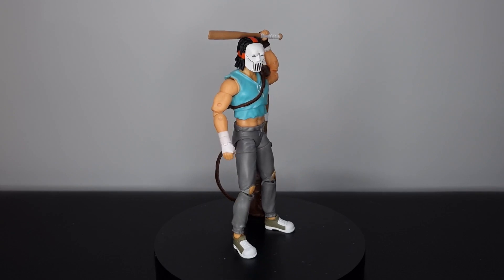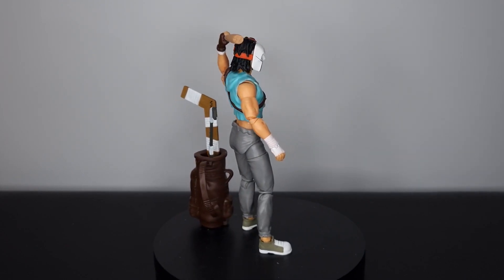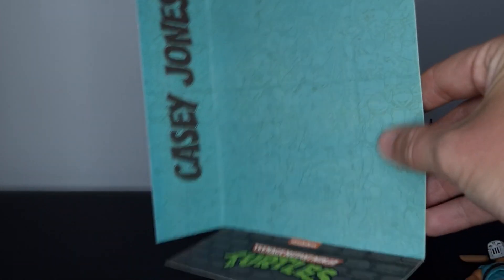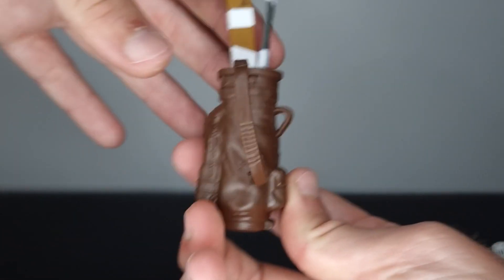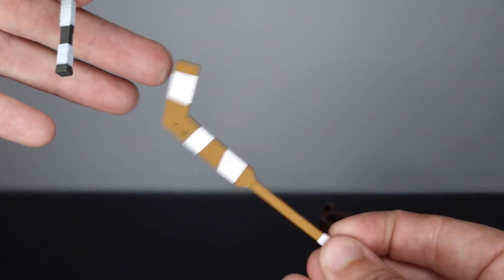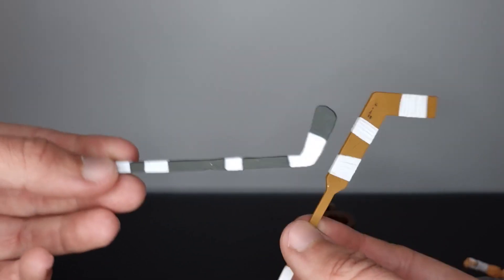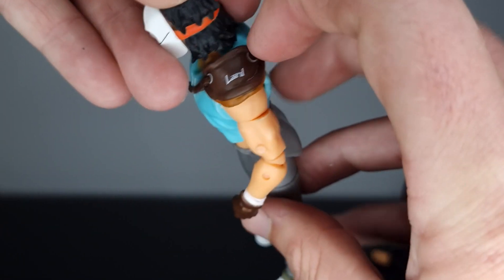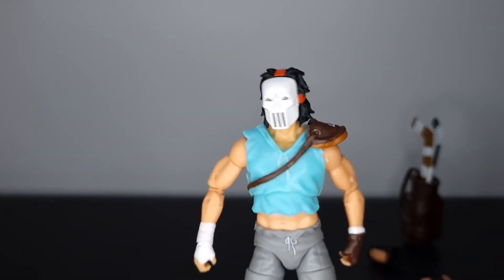BST AXN CASEY JONES TMNT The Loyal Subjects Action Figure Review Teenage Mutant Ninja Turtles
In this video we look at this TMNT Casey Jones BST AXN Action Figure from The Loyal Subjects...